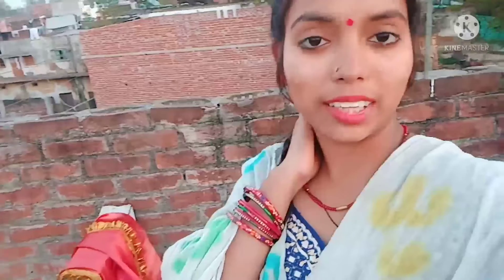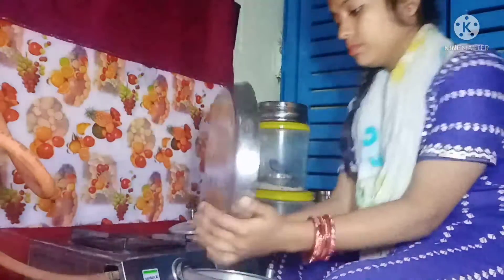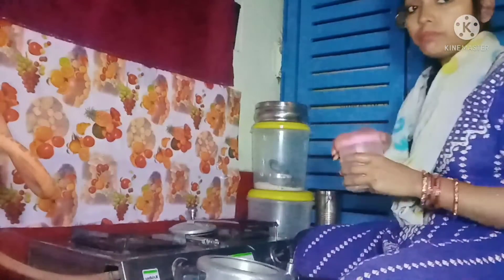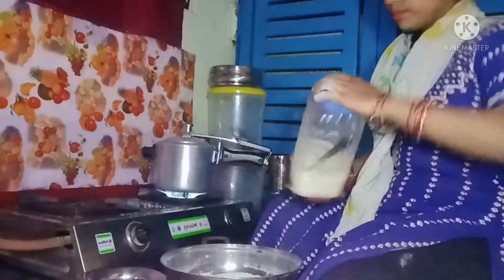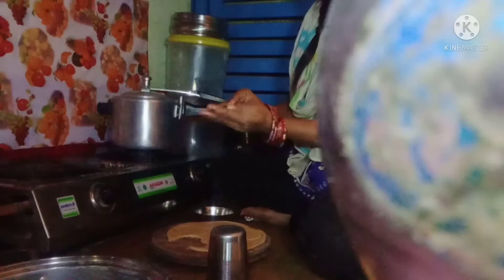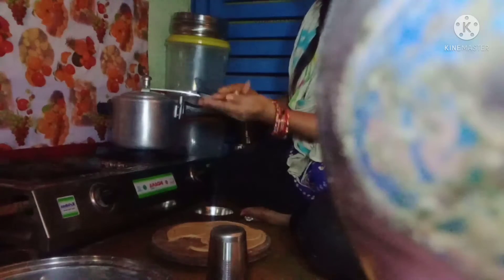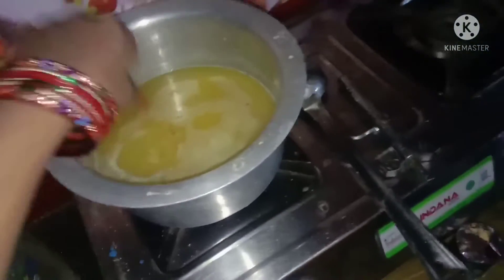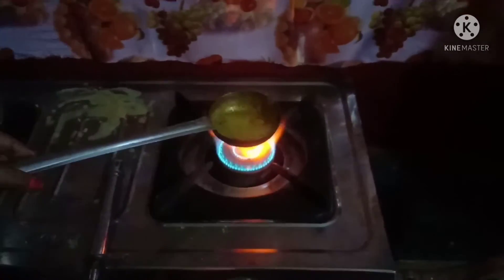video Alag Alag shape ki ye kon si dish bani h guys ap bhi dhekho or sikho 😋😋🍪🍪🤩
aj Ki recipes ka name daltikiya guys
Disha. bloggers
My YouTube vlog
thanks